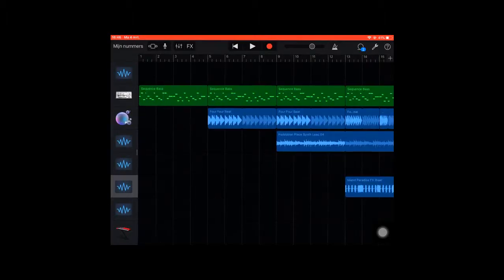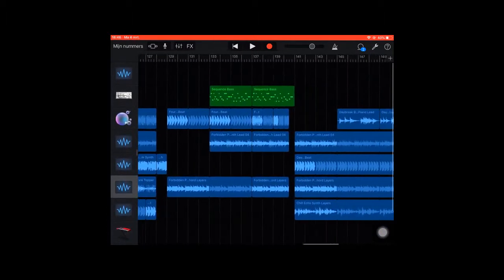Calamity [GarageBand] (How i made it)